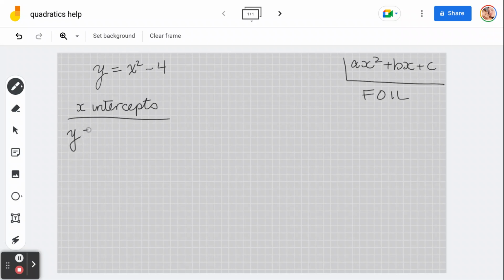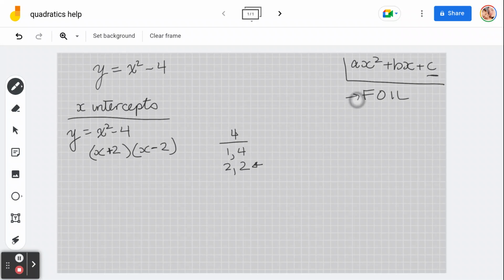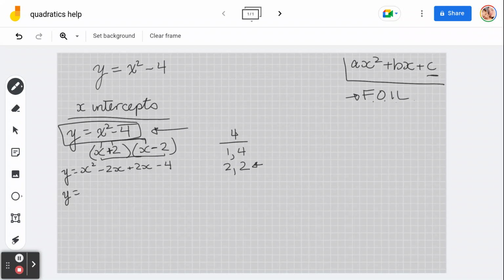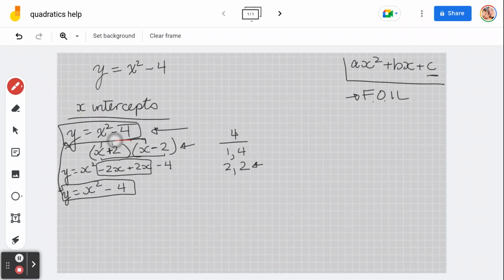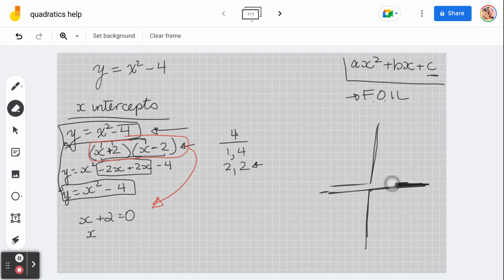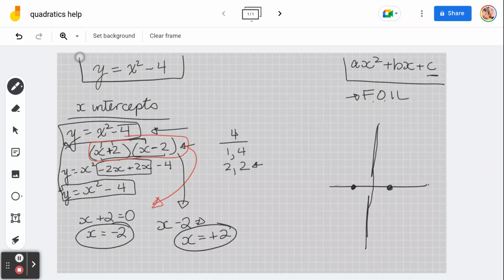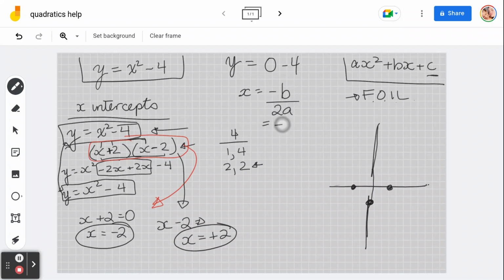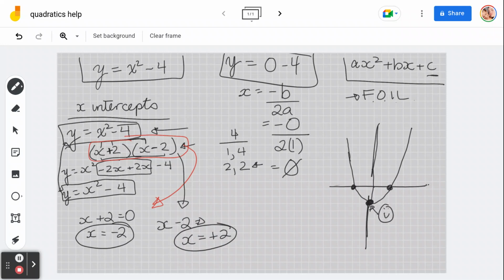quadratics help Q 11 difference of squares